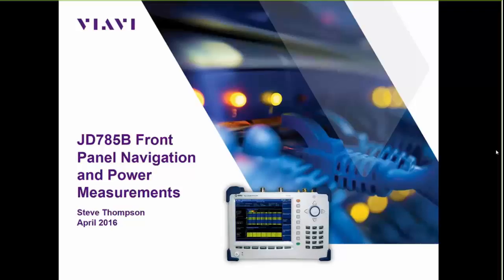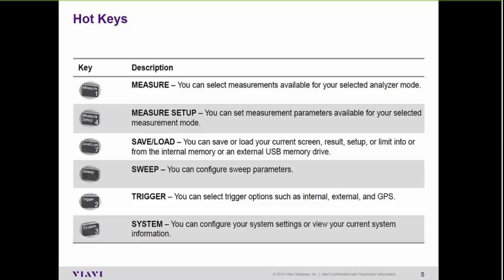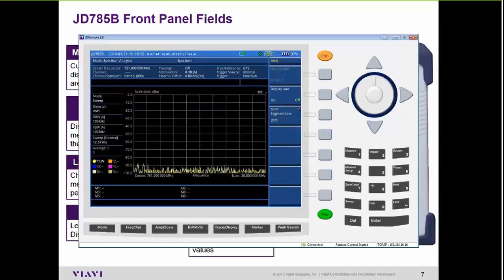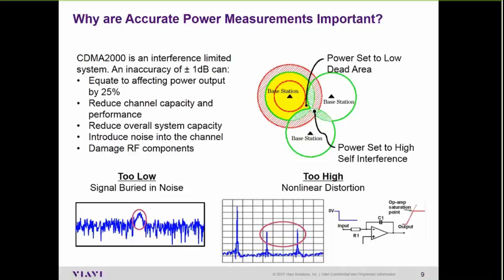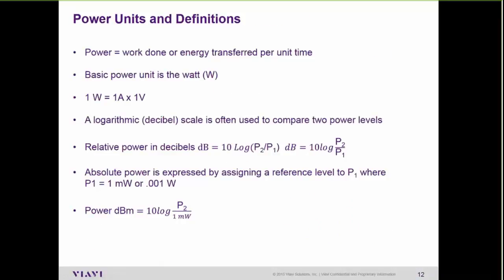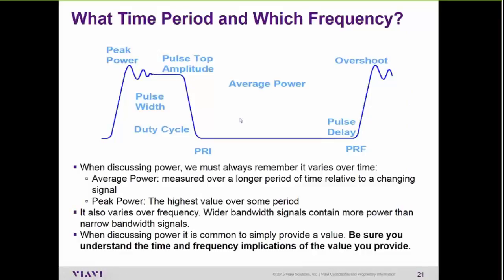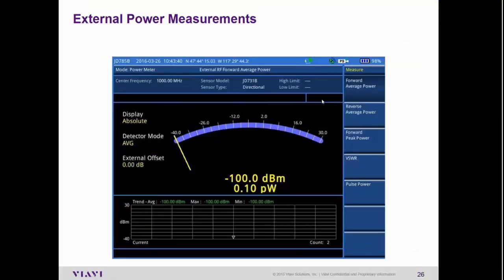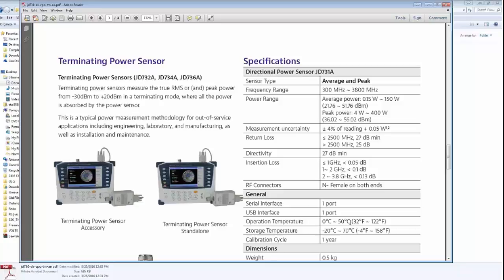VIAVI CellAdvisor - JD785 Front Panel Navigation and Power Measurements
Learn about navigating the front panel of the VIAVI CellAdvisor JD785 Base Station Analyzer, and understanding power measurements.

0:00 Introduction
0:49 JD785B Front Panel Buttons and Knobs
1:15 Hard Keys
9:06 Hot Keys (cont)
11:15 JD785B Front Panel Fields
19:48 Why are Accurate Power Measurements Important?
23:17 Distributed Antenna System Test Points
25:09 Why Measure Power Instead of Voltage
27:19 Power Units and Definitions
28:30 Units of Power
29:50 Frequency & Time
30:31 Frequency View
31:22 Power Changes Over Time and Frequency
32:00 Why Average Power?
33:04 Average Power of time varying signal
35:01 Unique RF and Optical Power
36:36 Through Line or Directional Power Sensor
37:37 Directional Power Meter Measurement Method
38:23 Absorptive or Terminating RF Power Sensors
39:53 External Power Measurements
41:18 RF Forward Average Power Setup
42:19 Average Power Technology Type
43:02 Average Power Frequency
43:21 Average Power Range/Amplitude
43:58 Limits for Power Meter
44:17 Forward Peak Power
44:24 VSWR of Incident vs Reflected Power
44:41 Pulsed Power
45:09 Optical Power Sensor Measurement